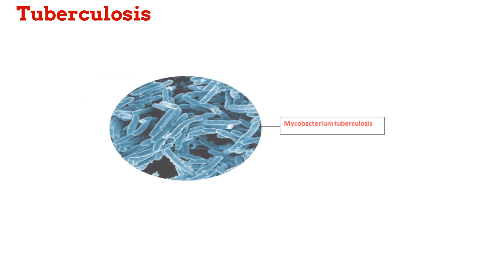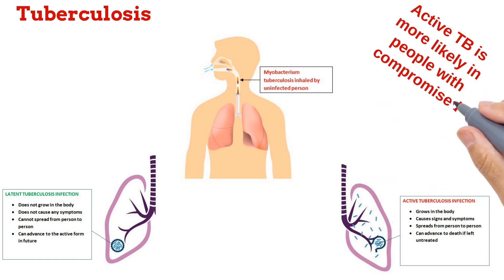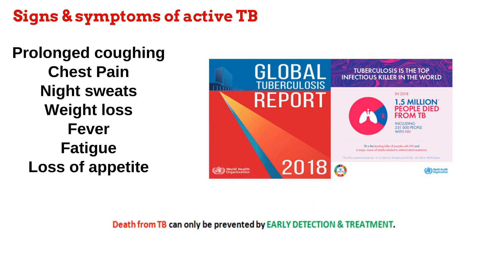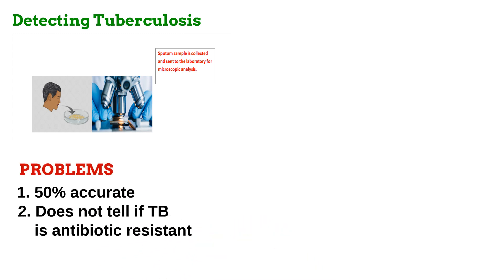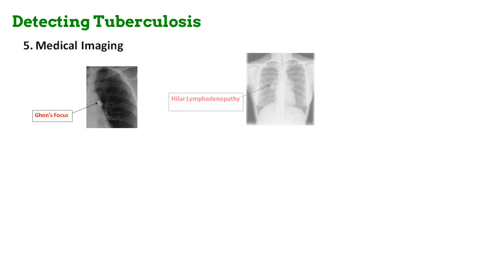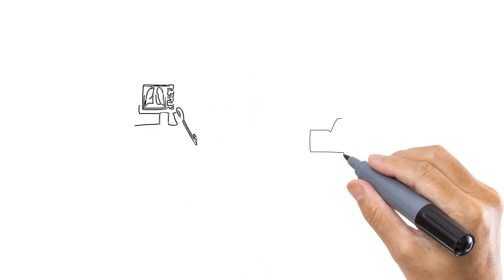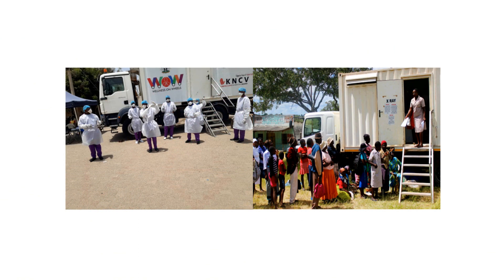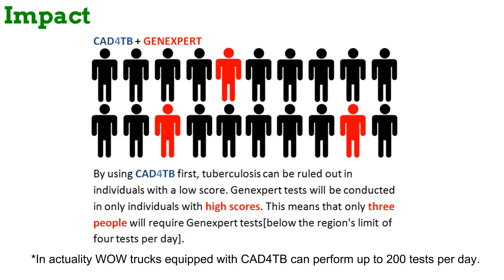Tuberculosis & CAD4TB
In our first special edition video on radiography, we step outside the academic curriculum by looking at how technology is used to improve the detection of tuberculosis.

Special Thanks: Rad. Chimezie Dimkpa